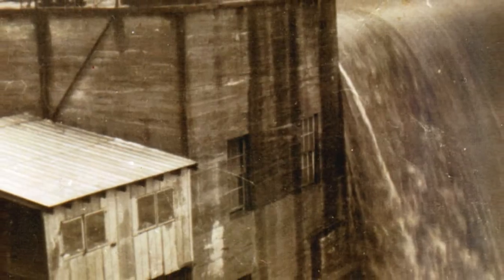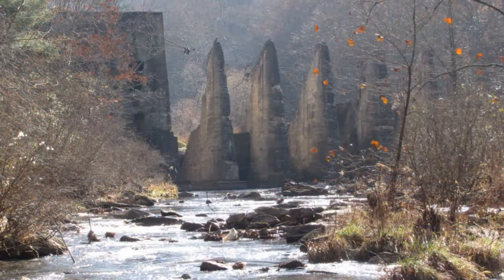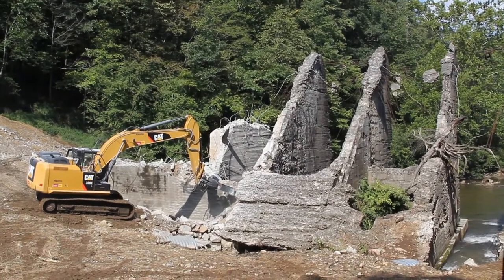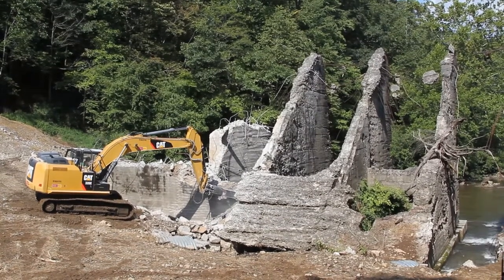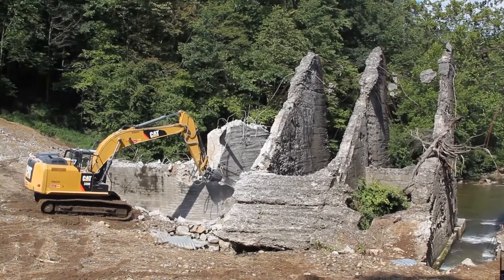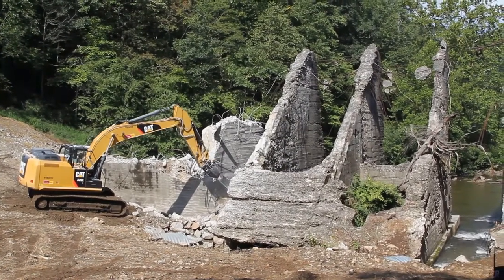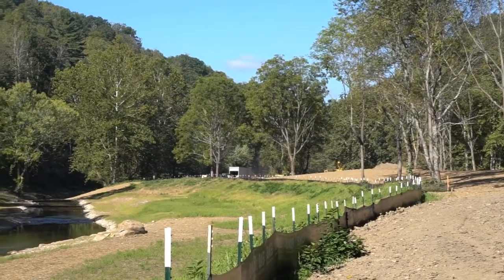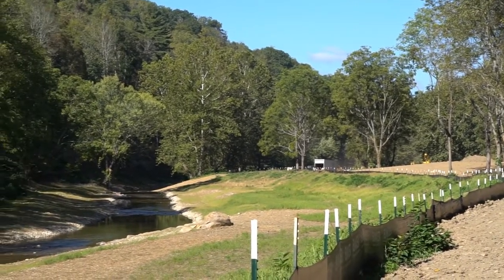Cane River Dam Removed in Western North Carolina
Concluding years of work, a team of partners recently removed the decrepit Cane River dam, in western North Carolina's Yancey County - removing a safety hazard and a barrier to aquatic animal movement, and improving stream habitat.